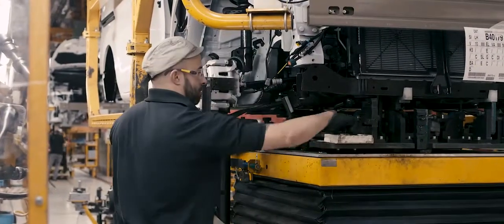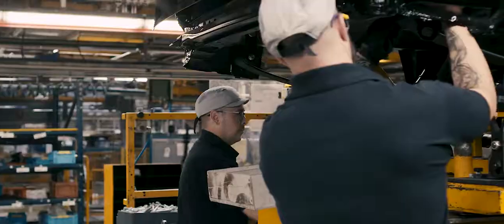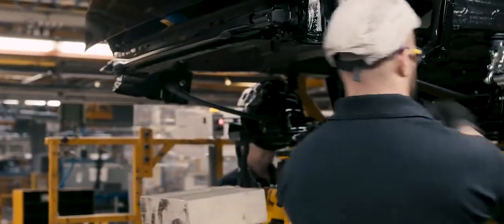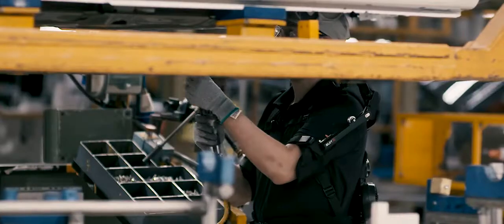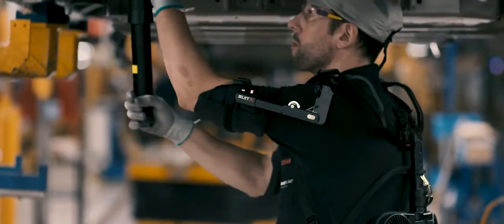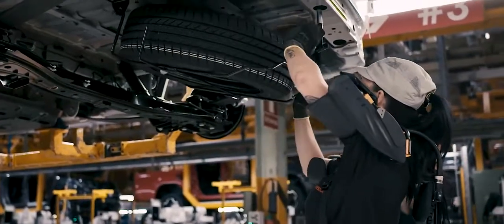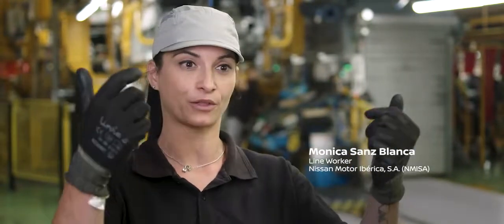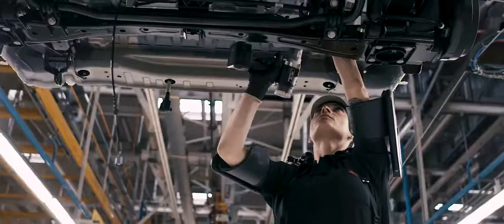01 Nissan Spain pioneering exoskeleton project for production lines